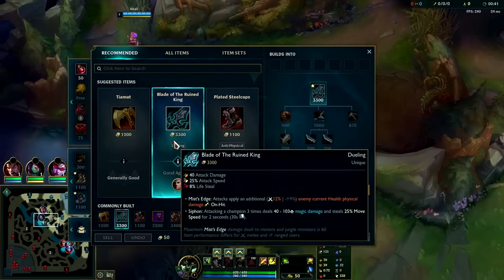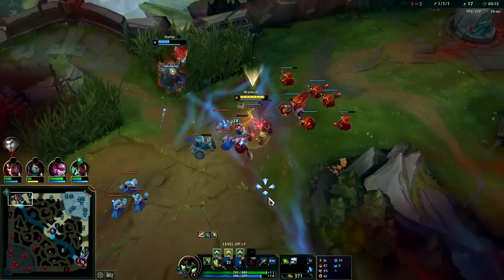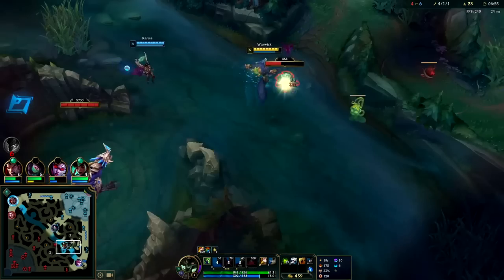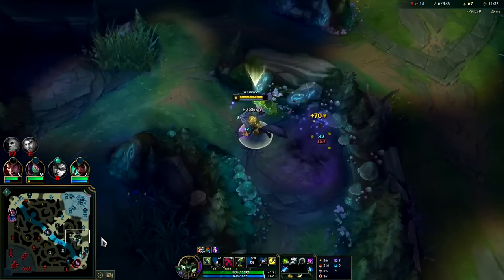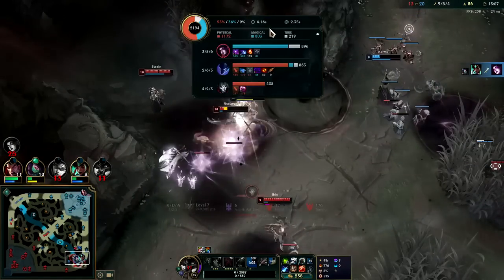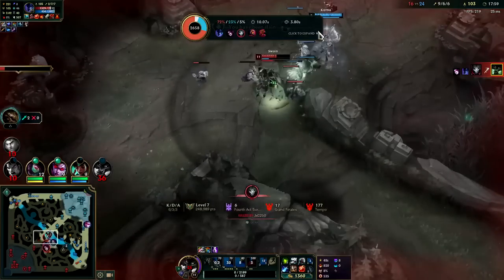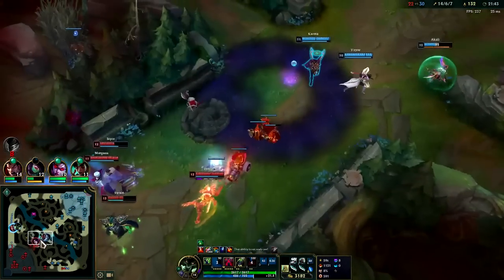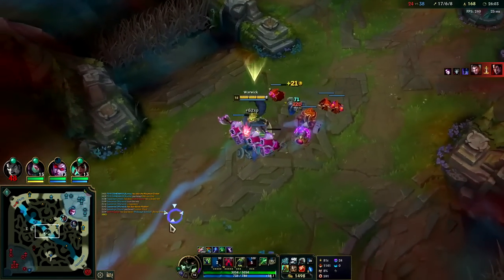WARWICK CHEESE THAT NO ONE TALKS ABOUT (MOST DMG DEALT/TAKEN) - League of Legends Warwick Season 13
WARWICK CHEESE THAT NO ONE TALKS ABOUT (MOST DMG DEALT/TAKEN)
League of Legends Season 13 Warwick Gameplay Tutorial Guide